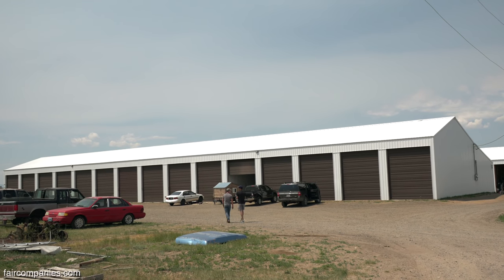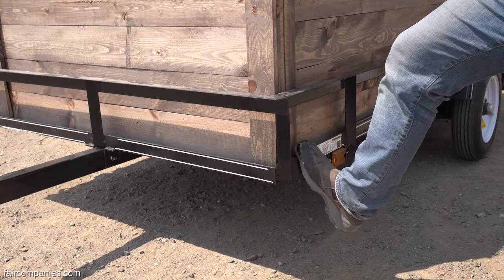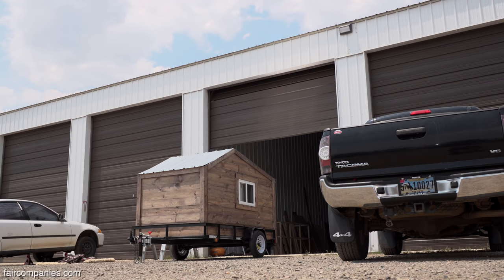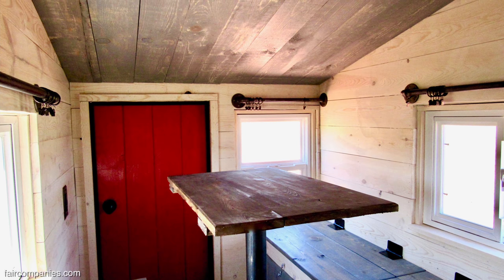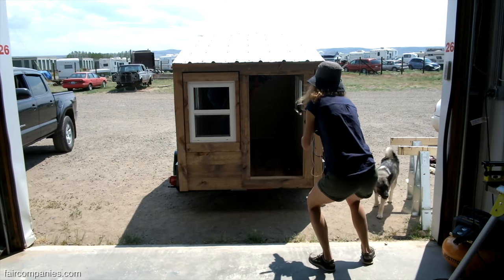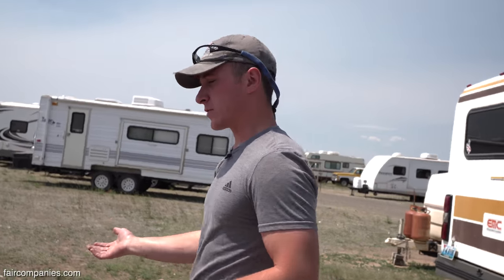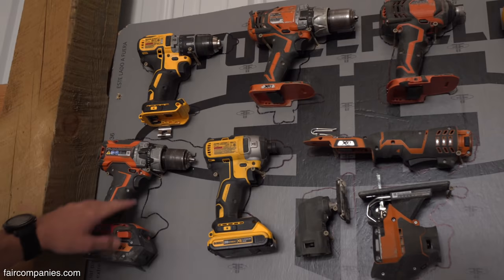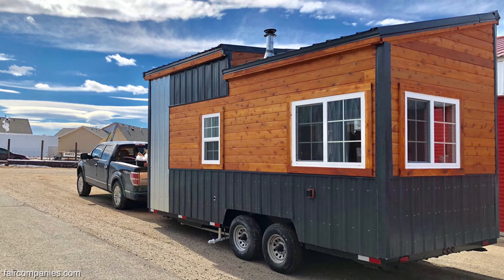Wyoming students make custom micro-campers to live & sell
As students from the University of Wyoming at Laramie, they wanted to experience the outdoors while avoiding big expenditures, so they decided to build their own micro-camper. When people started “offering them money for it” at gas stations, they decided to go into business.

With Hansen Adventure Works, they built and sold 42 campers in the first 18 months thanks to extremely competitive pricing. The most popular models are the 5-by-8-foot, $3,000 Horsetooth and the $2,500 Armadillo, a 4-by-6-foot ultra-tiny home. They also build a $2,500 truck topper. While most models usually have a convertible couch bed, they can be customized to include transforming furniture like a table that drops down from the ceiling or a “kitchen” that becomes a child’s bed.

Since filming the video, Zach and Tessa sold their company and built a tiny home to live in full time.